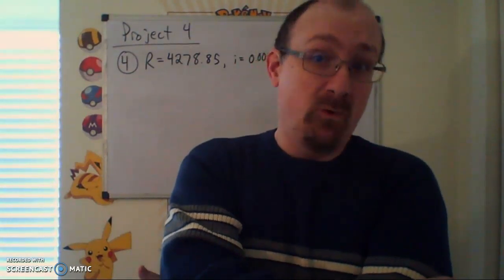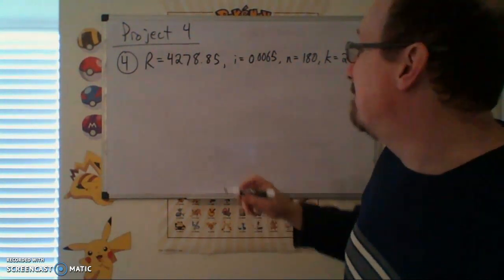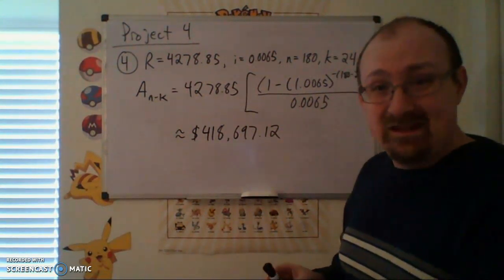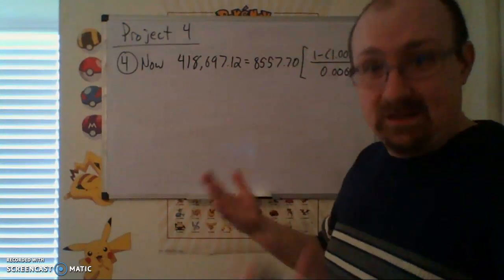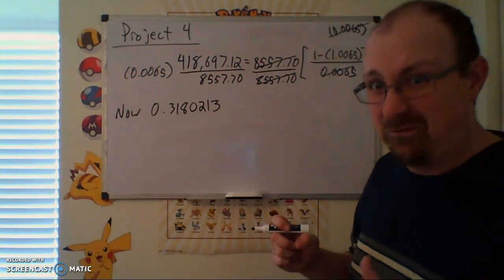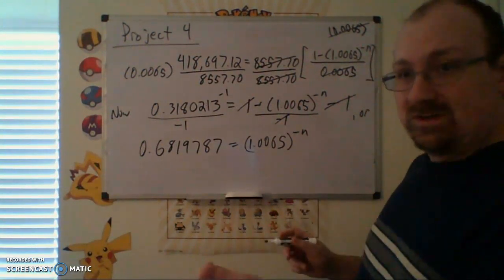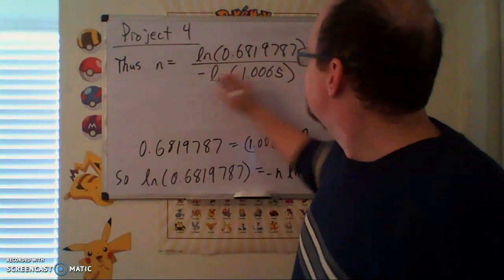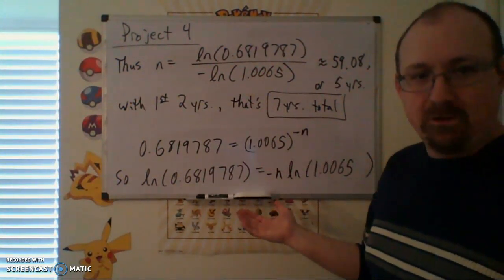Project 4 - Part 2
Let's bring the rest of this project home. Then we can talk about the write-up.